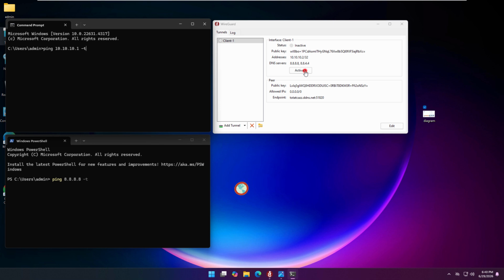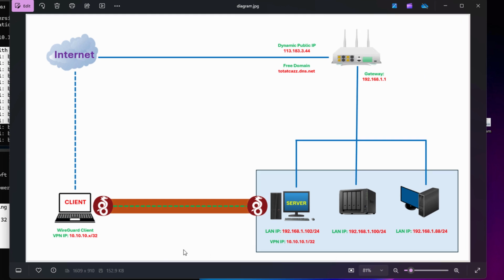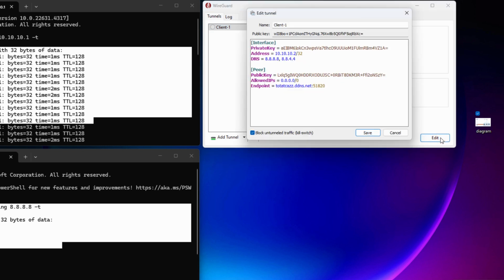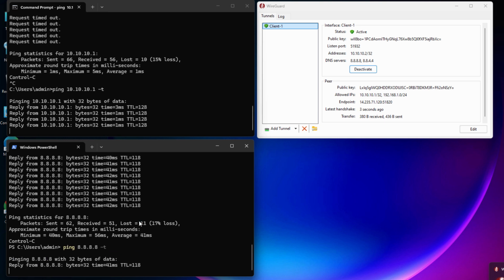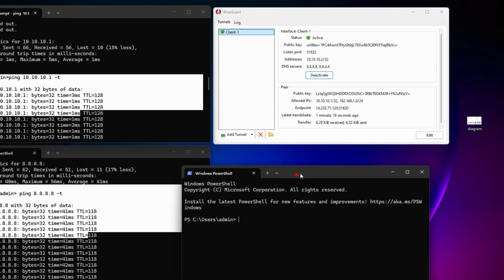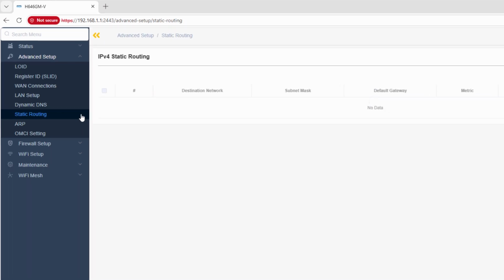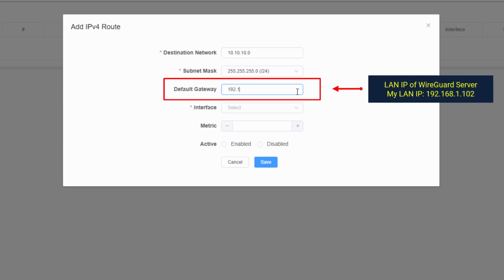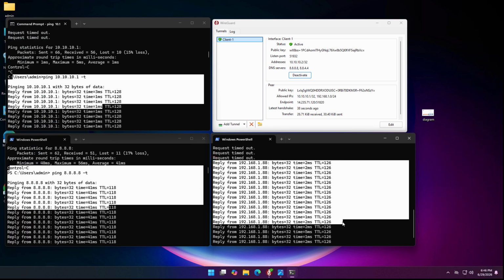How to Access Your Home Network Through WireGuard VPN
If you're trying to access the internet while connected to your WireGuard VPN and facing connectivity issues, you're not alone. Many users encounter problems with the default Full Tunnel setup, where internet access is blocked despite a successful VPN connection.

WireGuard is a modern VPN protocol known for its simplicity and performance, but configuring it optimally is key to a smooth experience. A Split Tunnel allows you to efficiently route traffic, enabling regular internet access while maintaining secure connections to your home network. In this case, regular web browsing and online services use your local internet connection while only network traffic routed to the WireGuard server flows through the VPN tunnel.

In this video, you'll discover the step-by-step process to configure a Split Tunnel for WireGuard, ensuring a fast internet connection alongside secure access to your internal network. Additionally, we will show you how to set up Static Routes on your router, allowing VPN clients to communicate with devices on the local network, like NAS or other computers.

By following this guide, you'll learn how to enhance your VPN setup effectively, ensuring both security and usability. Don't miss out on optimizing your network setup.